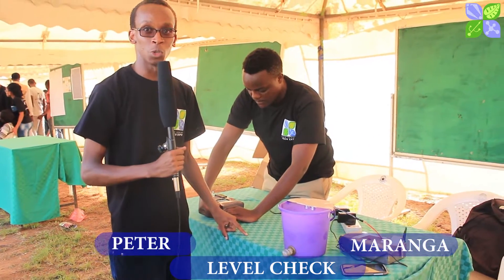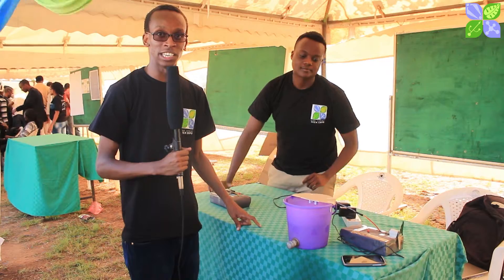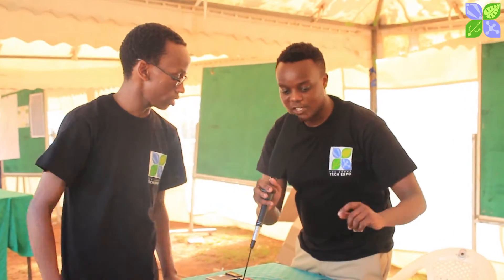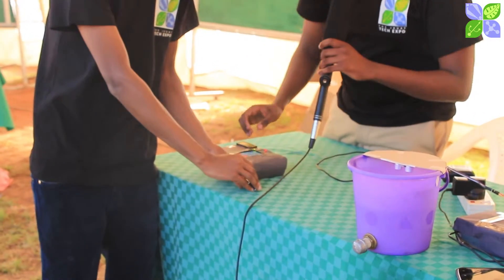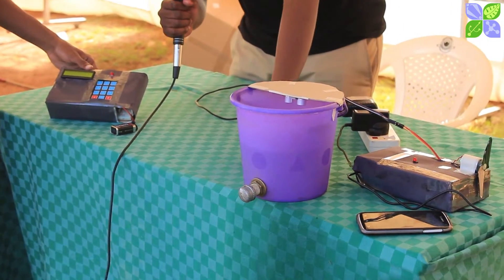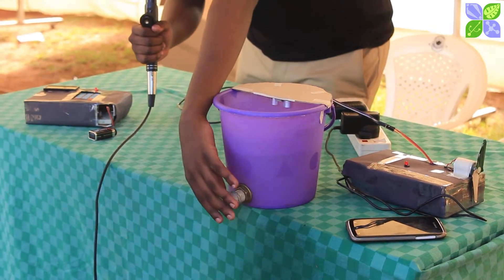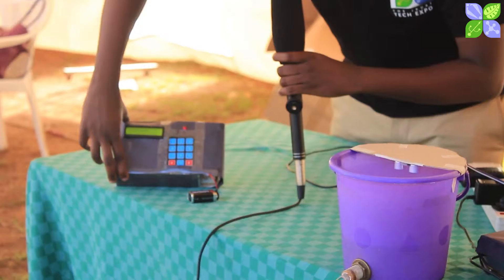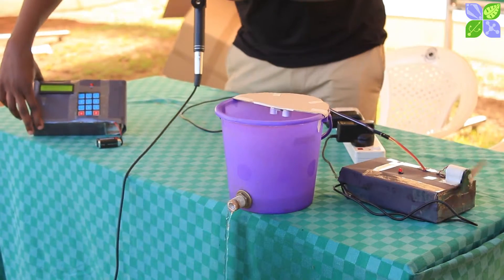EXPO 6.0 PROJECT LEVEL CHECK